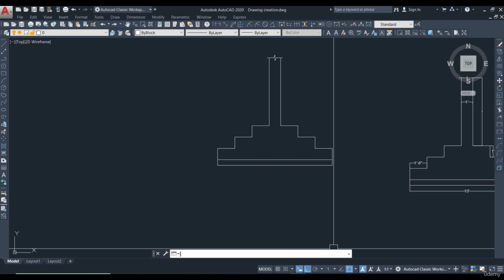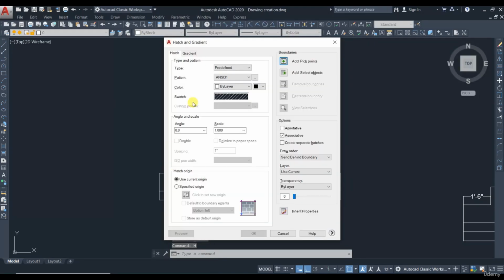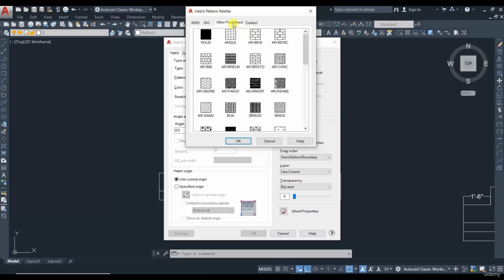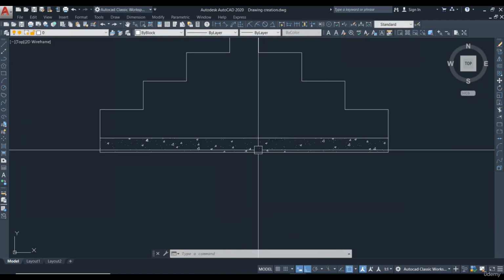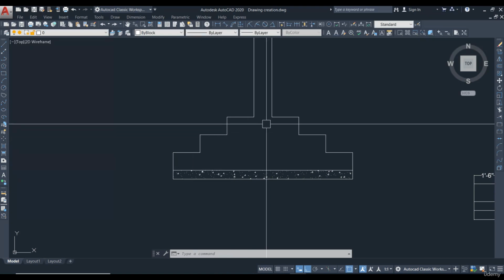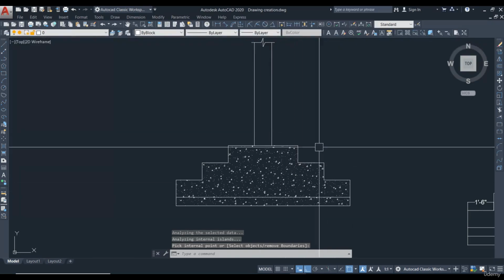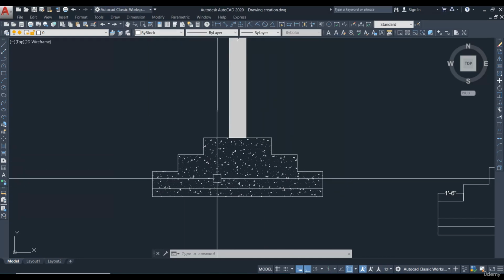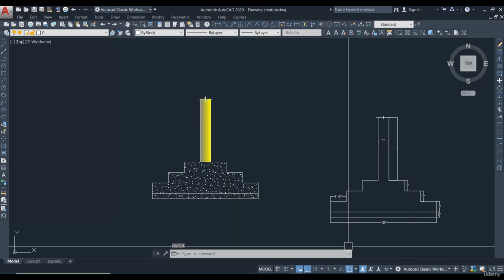Autocad Course Part.11 - Drawing Creation Tools - How to use the Hatch command